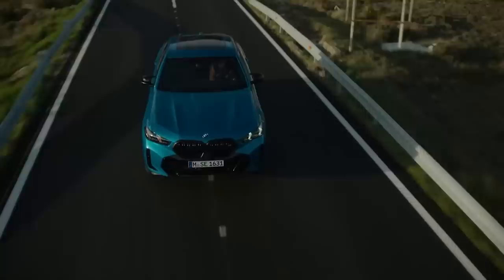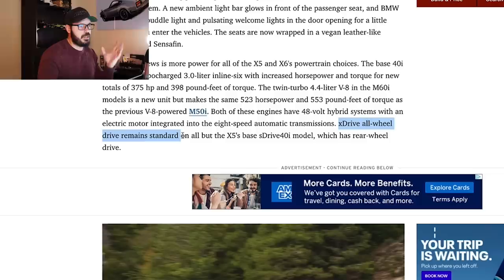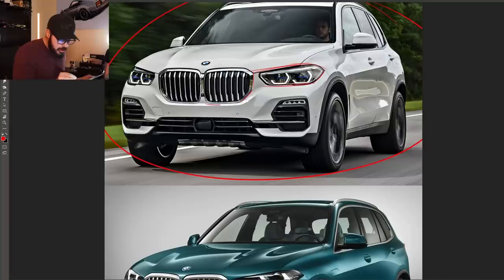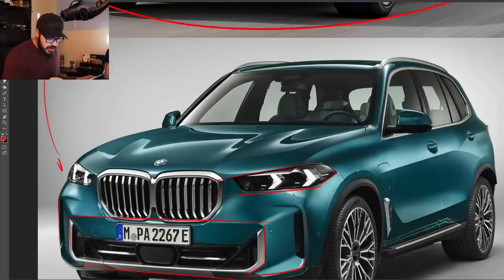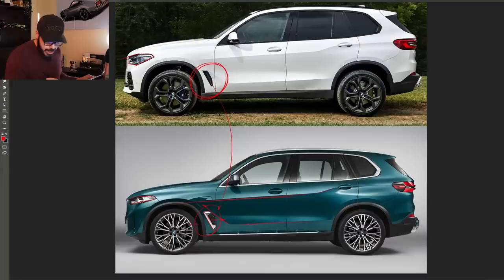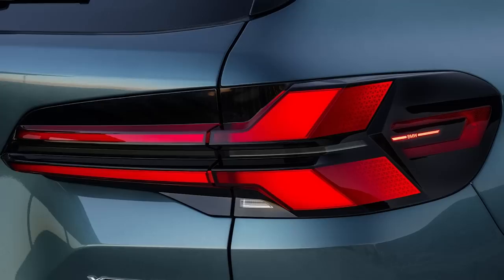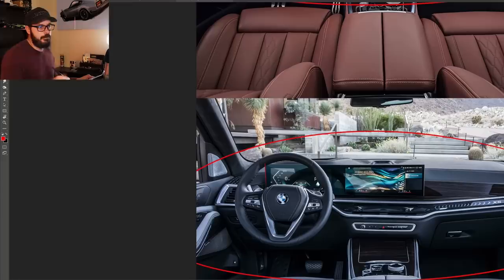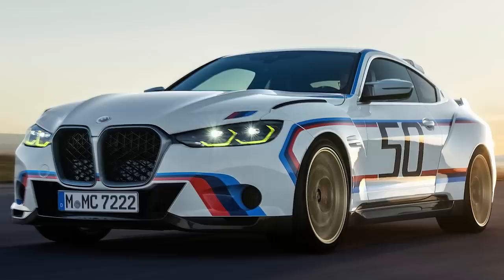NEW X5! Thank you BMW…